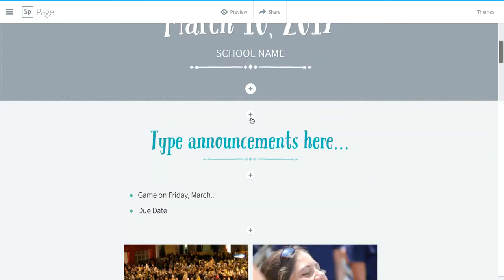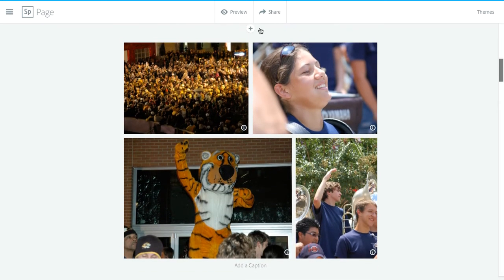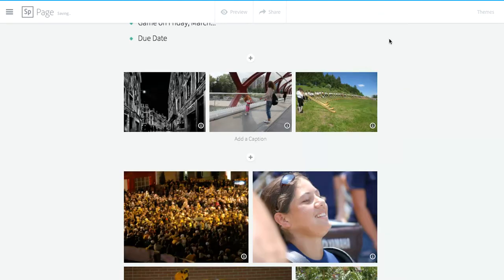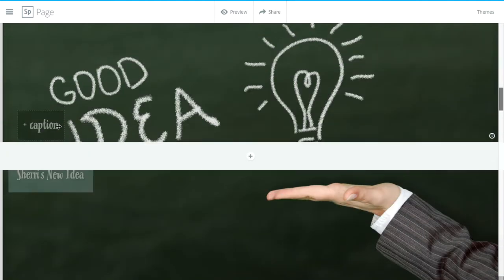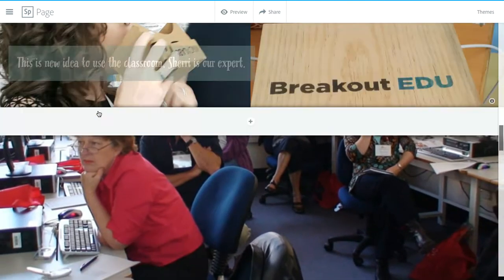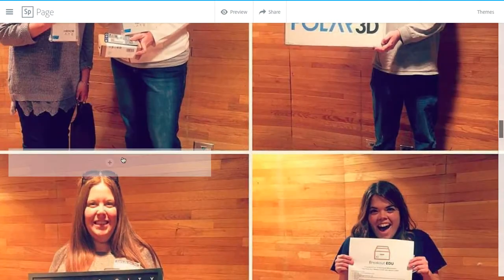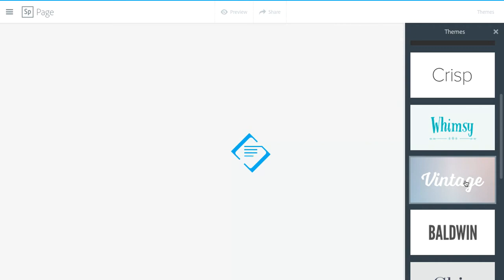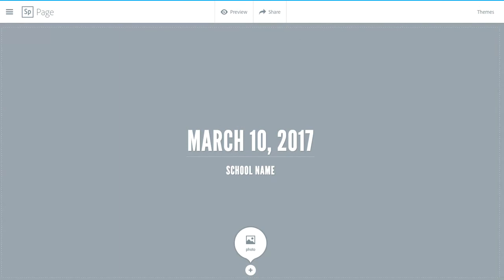Flipping Faculty Meetings with Adobe Spark Page - R.E.A.L. Talk w/Tara M. Martin Episode 10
This video has some answers for...
In what ways might we use Adobe Spark Page to flip a faculty meeting?